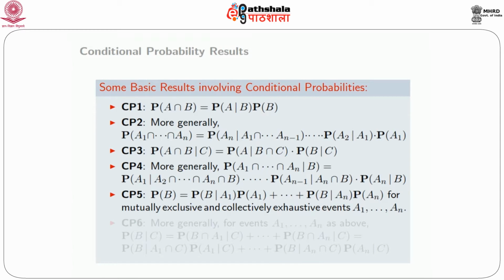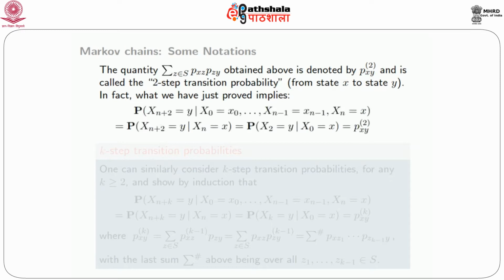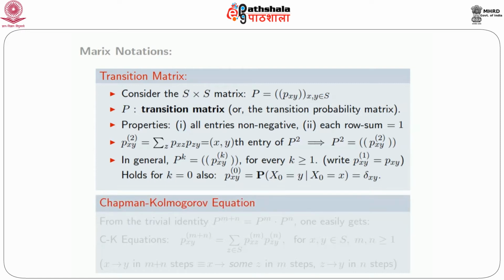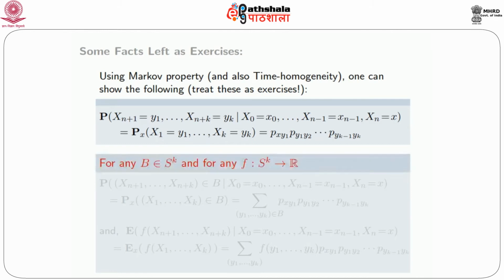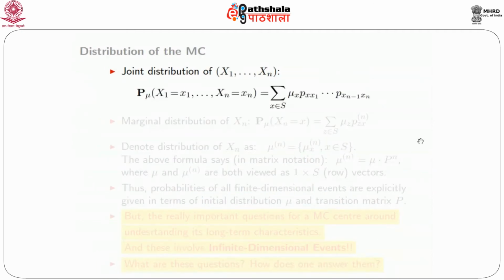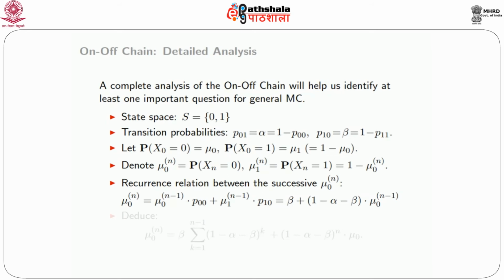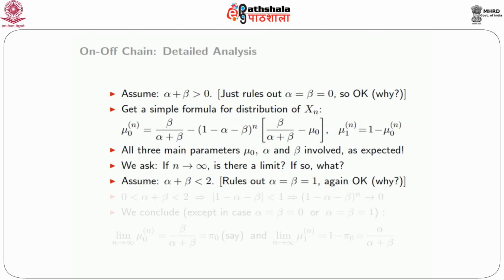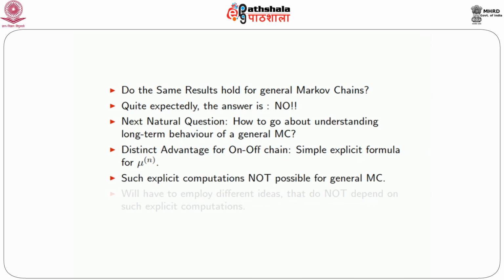Markov Chains 2